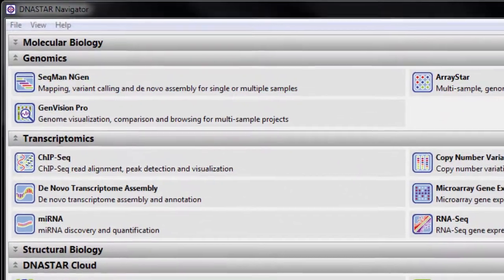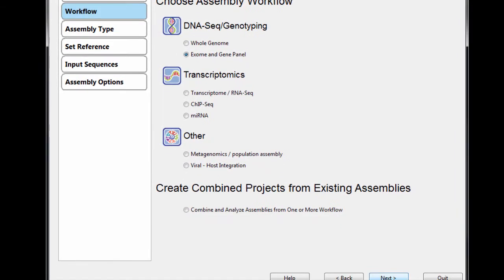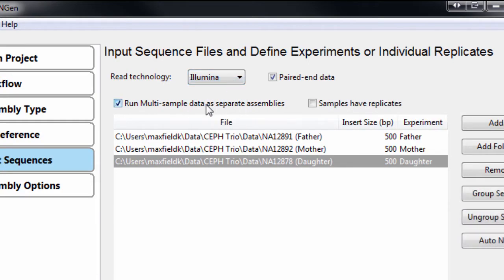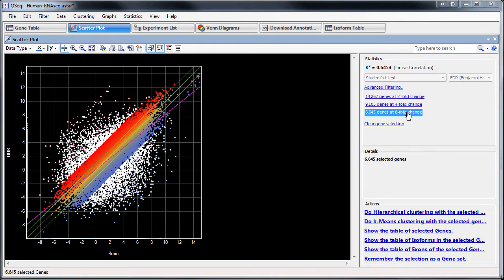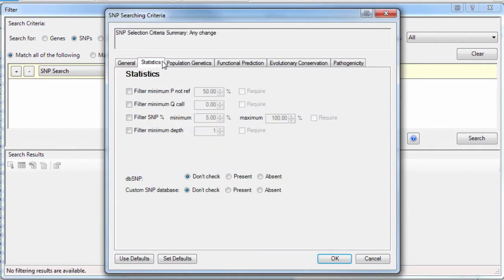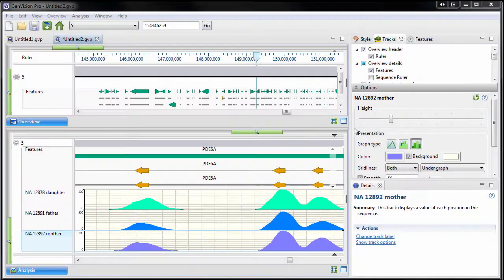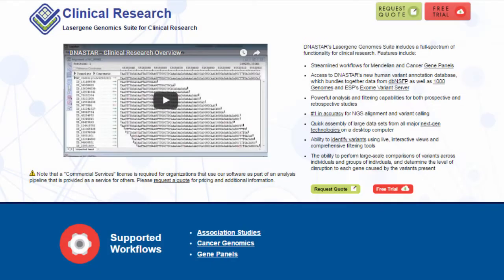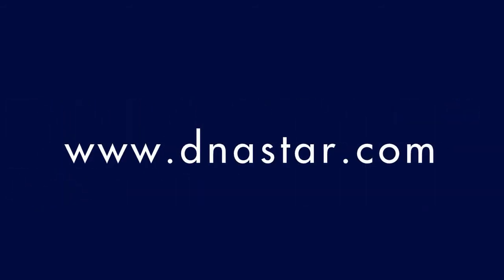DNASTAR - Lasergene Genomics Suite Overview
See how Lasergene Genomics Suite can be used for a variety of NGS assembly and analysis workflows, including:

- De novo and reference-guided genome assembly
- Exome and gene panel alignment
- De novo transcriptome assembly with auto-mRNA annotation
- RNA-Seq gene expression and ChIP-Seq  gene regulation analysis
- Sanger validation for NGS assemblies
- And any combination of these workflows!